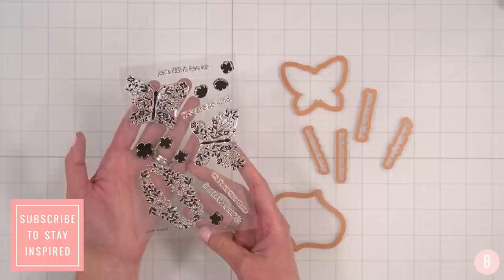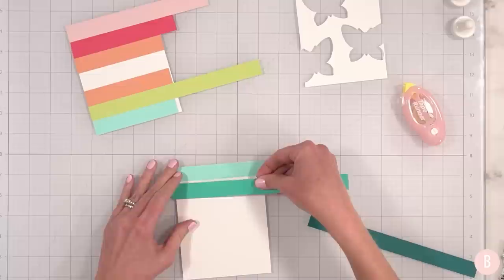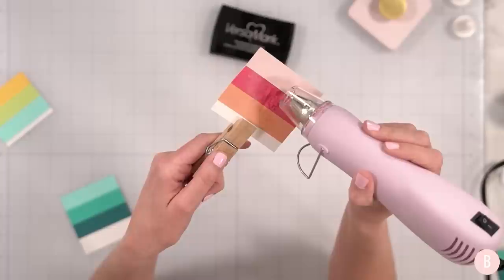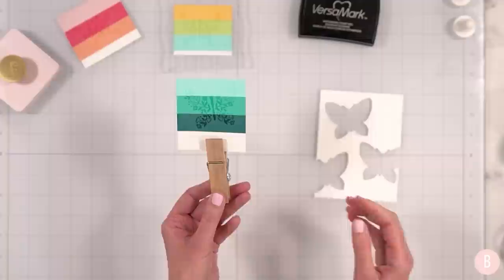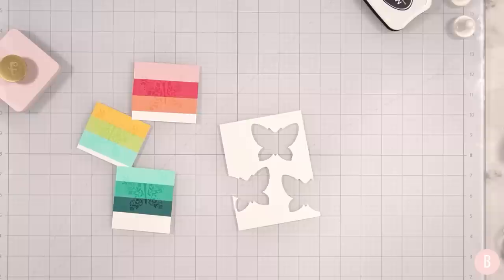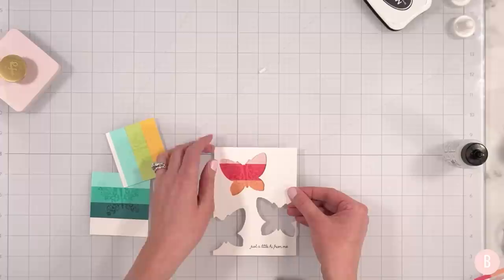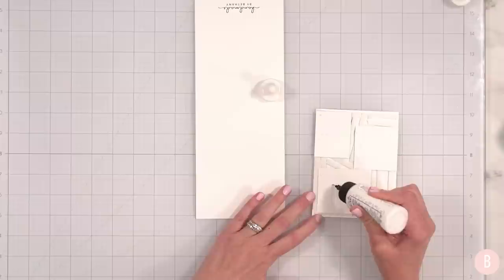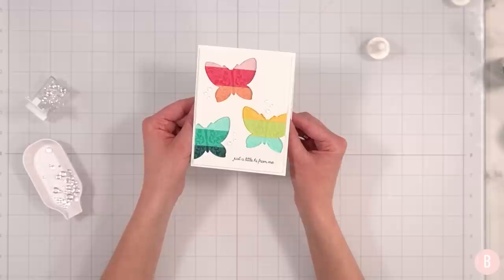It's Here & You Must See! | Unboxing Spellbinders March Clear Stamp and Die of the Month!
The new Clear Stamp and Die of the Month is here from @spellbinders , let's create!

* Items marked were sent to me for free.

🎀 Tape Runner
🎀 Misti Stamping Tool
🎀 Sequins Wand
🎀 Pink Tape
🎀 Bone Folder
🎀 Stamp Block
🎀 Sequin Organizer
🎀 Dew Drop Embellishments
🎀 Personalized Stamp